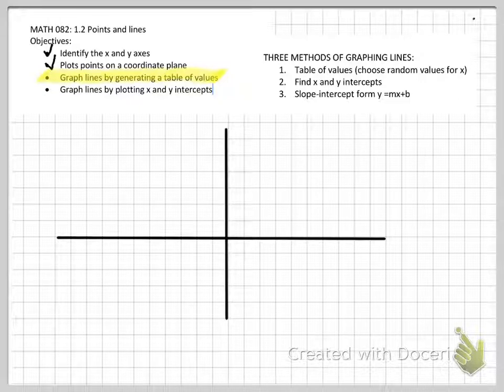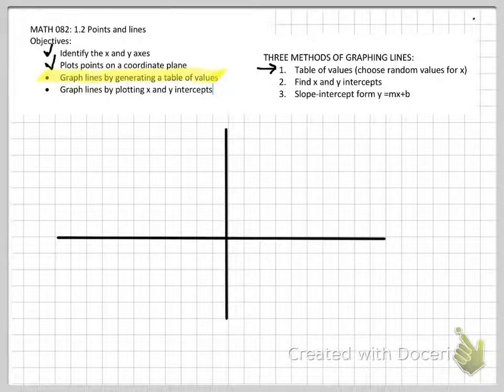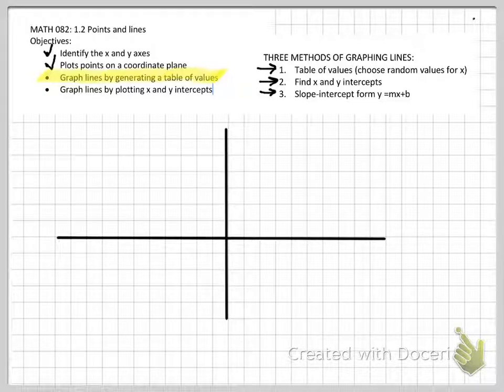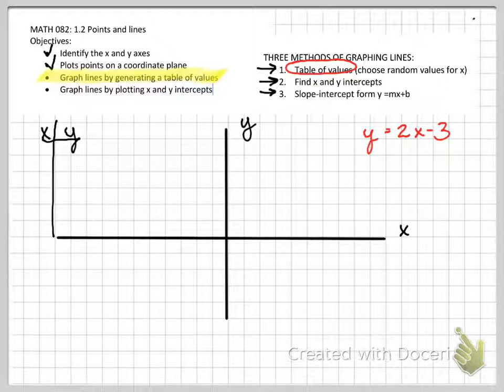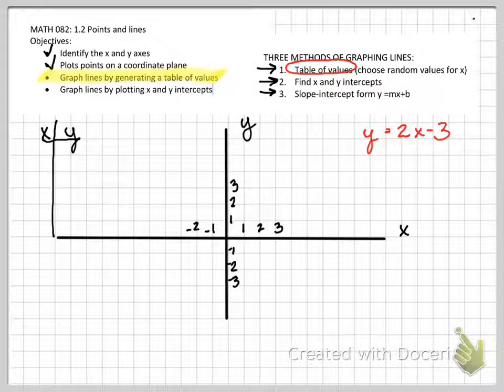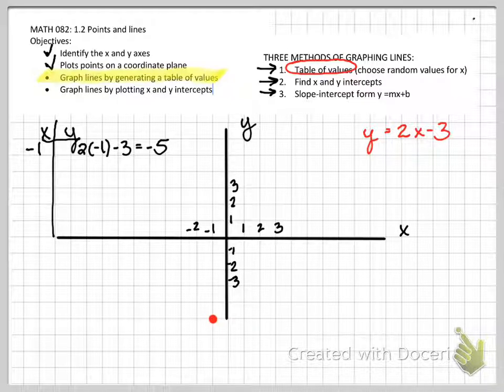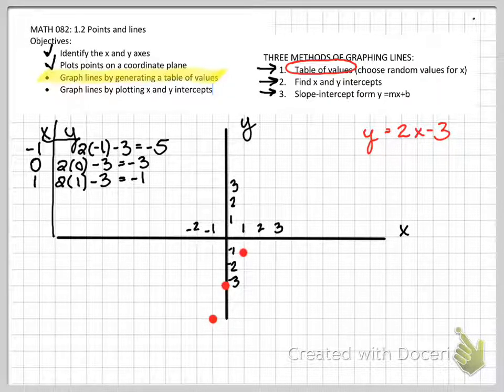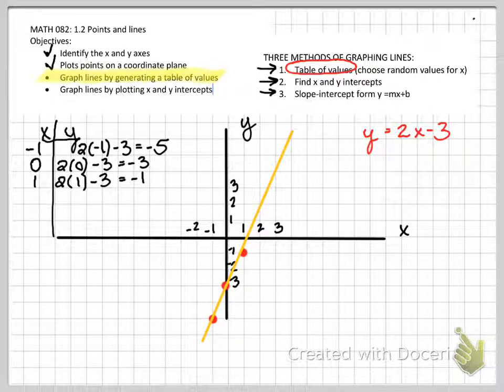MATH 082 1.2 graphing lines by table of values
This video teaches how to graph a line by generating a table of values